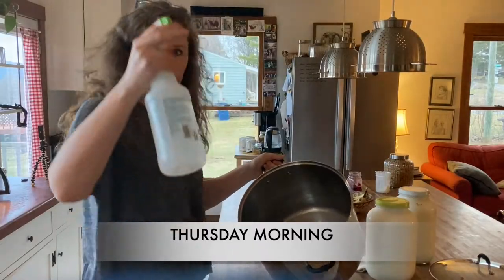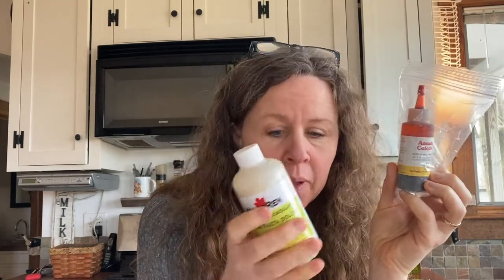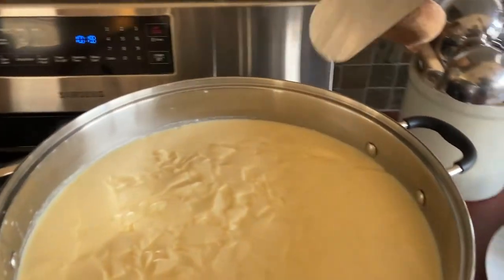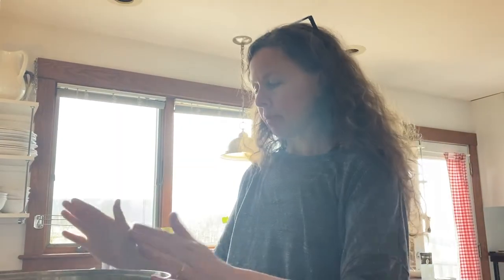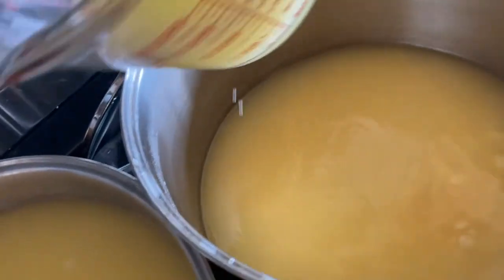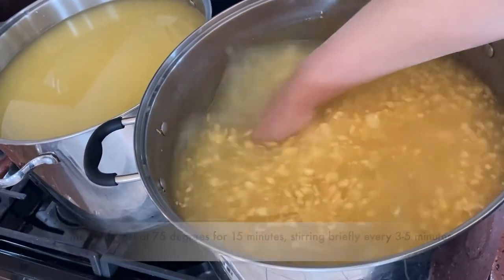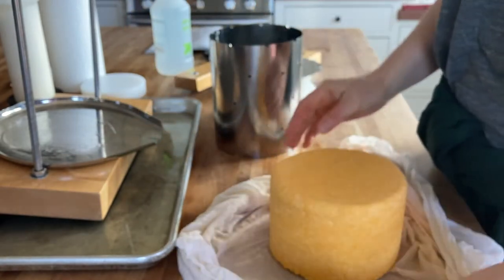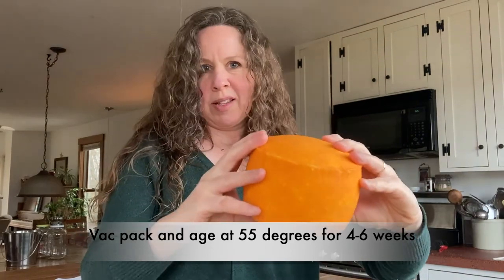Let's Make a Colby!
Colby is a washed-curd cheese with a short aging time: just four weeks (though it can be aged for much longer, if you like). Sweet and mild, it's a great snacking cheese, beloved by children and adults alike, AND it's an excellent melting cheese (grilled cheese sandwiches, anyone?). From cutting, cooking, and washing the curds to pressing and brining, I share the my process for making a Colby --- one of my family's favorite cheeses.

LINKS and RECIPES
Home Cheese Making by Ricki Carroll
Bamboo Mats (Amazon)